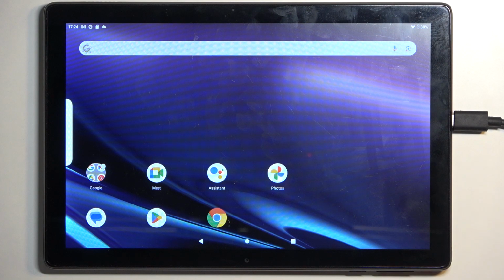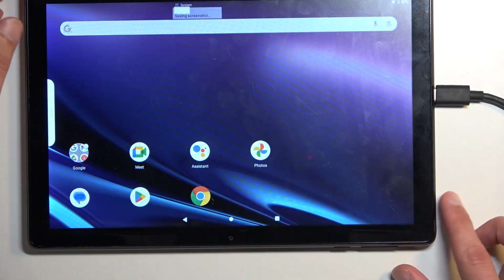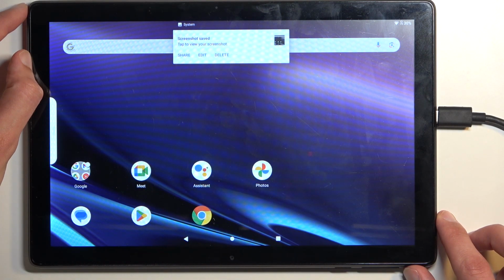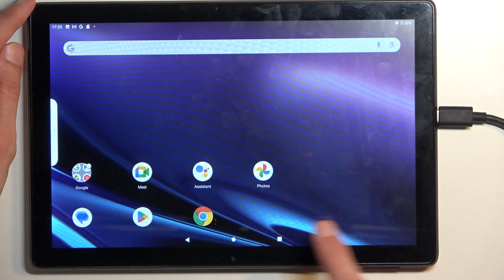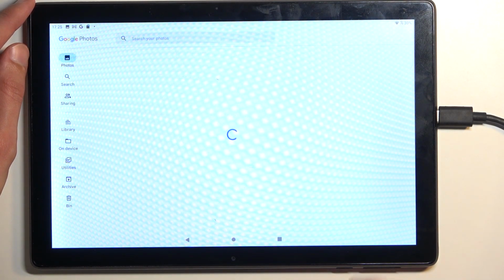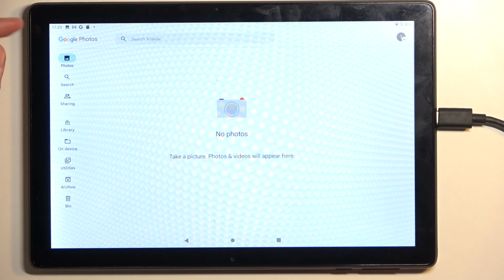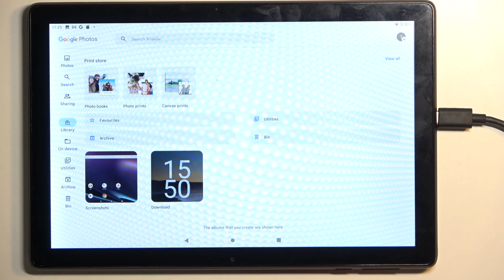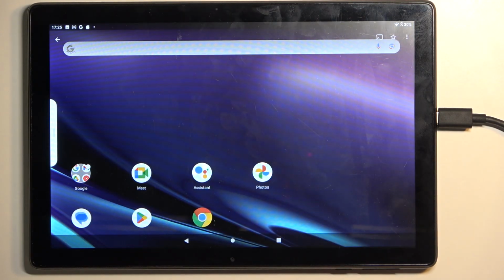How to Take Screenshot on ALCATEL 1 10 Smart 2020 – Capture Screen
Hi there! Have you ever been wondering how you can take screenshot on your ALCATEL 1 10 Smart 2020? In today's video we're going to show you how you can take screenshot on your ALCATEL 1 10 Smart 2020 just in a couple of simple steps. With this feature you can capture the contents on yours ALCATEL 1 10 Smart 2020 screen in order to save it or sent it to someone. So if you wish to learn how you can take screenshot on ALCATEL 1 10 Smart 2020, all you need to do is just watch this short video to the end, follow the instructions provided by our specialist and try to perform this operation yourself on your ALCATEL 1 10 Smart 2020.

How to take screenshot on ALCATEL 1 10 Smart 2020? How to save screenshot on ALCATEL 1 10 Smart 2020? How to capture screen in ALCATEL 1 10 Smart 2020? How to find screenshot folder in ALCATEL 1 10 Smart 2020? How to find screenshot you made on ALCATEL 1 10 Smart 2020?